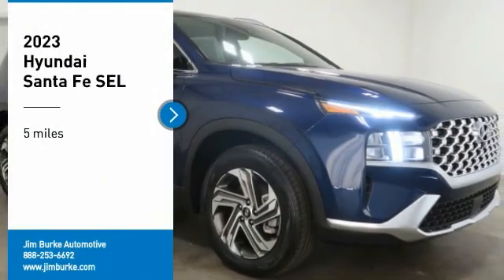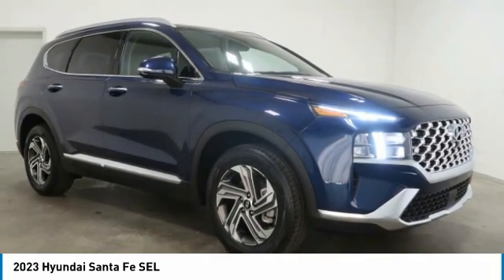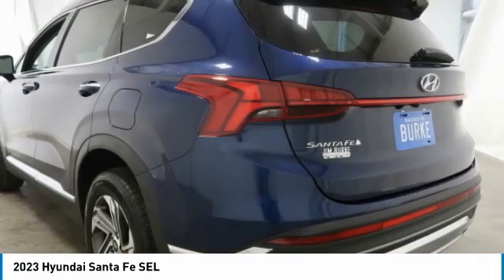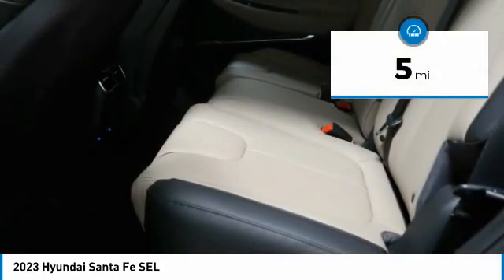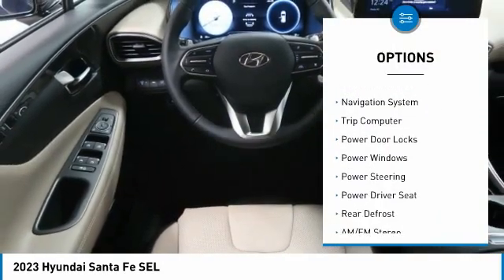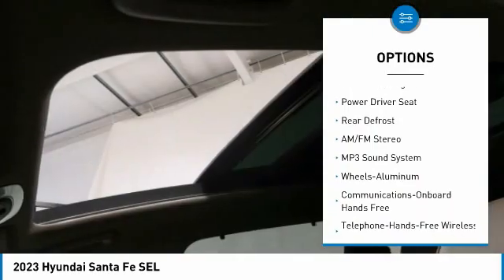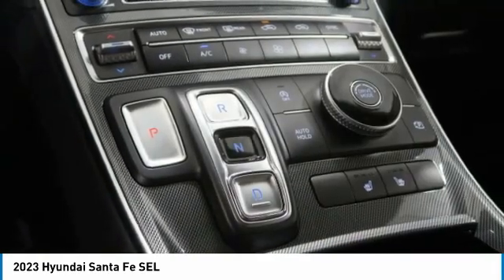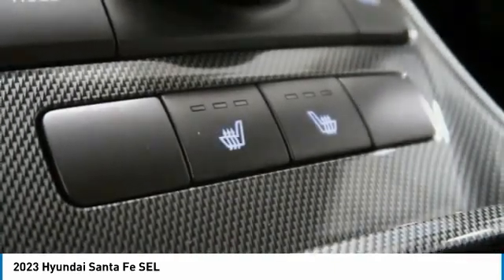2023 Hyundai Santa Fe Birmingham AL HY23147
2023 Hyundai Santa Fe SEL

NOW OPEN! TO KEEP YOU SAFE, WE DELIVER!brbrBUY ONLINE-TEXT-EMAIL-CHAT-PHONE AND WE WILL DELIVER YOUR NEXT VEHICLE TO YOUR DOOR!brbrFROM OUR SALES FLOOR TO YOUR DOOR!brbrIT'S THAT EASY!brbrBeige Cloth. Recent Arrival! Stormy Sea 2023 Hyundai Santa Fe SEL FWD 8-Speed Automatic with SHIFTRONIC 2.5L I4 25/28 City/Highway MPGbrbrbrPrice amount shown includes Mfg. Incentives, Jim Burke Protection Package, additional incentives can include, (Military, College Grad, Valued Owner or Competitive Owner). Offers, incentives, discounts and financing are subject to expiration and other restrictions. Customer must finance with dealer, see dealer for qualifications and complete details. Consumer has the option to return vehicle within Five Days of original date of sale for A VEHICLE OF EQUAL OR GREATER VALUE. The vehicle must be exchanged or returned during the applicable time period in the same condition as it was upon delivery to the purchaser, subject to normal wear and tear. Pricing does not include dealer add ons. *All mileage shown is approximate. Demonstrations and test drives will alter the original inventoried mileage. While we make every effort to ensure the data listed here is correct, there may be instances where some of the pricing, mileage, options or vehicle features may be listed incorrectly as we get data from multiple data sources.   Price includes Jim Burke VIP & Appearance Package.